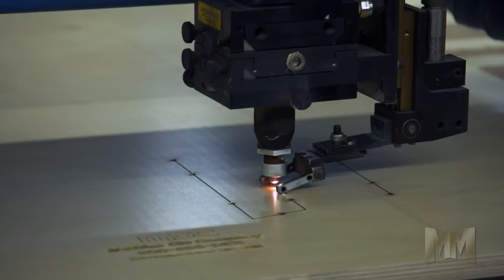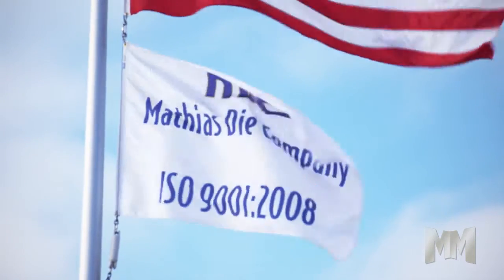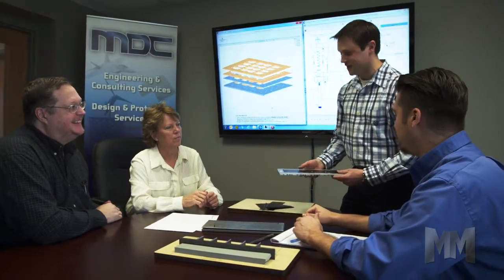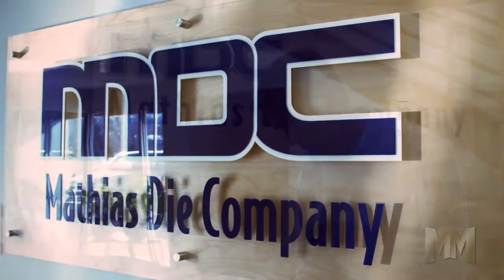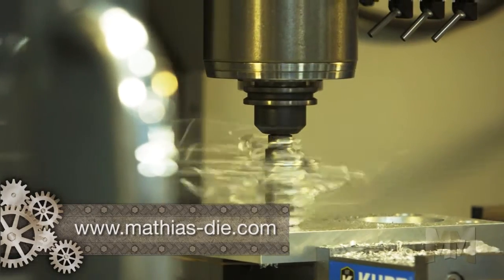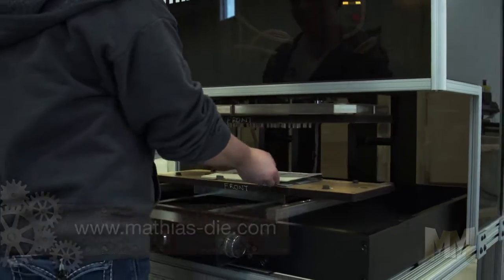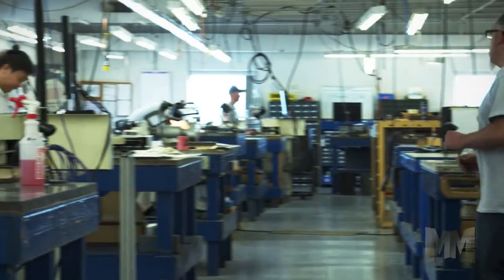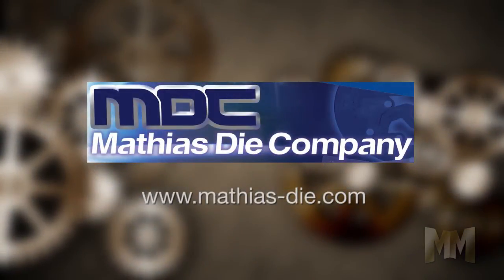Manufacturing Marvels Mathias Die Company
For half a century, Mathias Die Company has offered tooling solutions which are a cut above the rest. When manufacturers need an experienced engineering partner, Mathias answers the call.

Minnesota-based Mathias is a veteran-owned, ISO-certified and ITAR-registered business. They deliver solutions for thousands of applications each year all over the world. Mathias creates both tooling and converting solutions. Supported by experienced engineers, customers are guided through research and product development, including prototyping and part certification. The collaboration continues through production, equipment integration, and training on the best methods. Start to finish, Mathias is there every step of the way.

Mathias produces a wide variety of tooling using the latest technology in CNC equipment for more sophisticated requirements. They make Laser Steel Rule Dies, RF, Thermal tooling, and various types of hybrid tools. Industries served include aerospace, medical, electronics, packaging, automotive, screen print, and many others.

The thousands of tools produced by Mathias enables them to apply resources and methods for making a virtually endless variety of products. Whether for small or large parts, thick or thin materials, soft or hard substrates, laminates or composites, Mathias delivers.

Mathias’s converting processes support the capacity needs of their many satisfied customers. Recently expanded facilities include environmentally controlled cells to meet the stringent requirements of sensitive applications including medical.

Find out for yourself how Mathias delivers value. To view all their products and services, visit their website at Mathias-die.com.